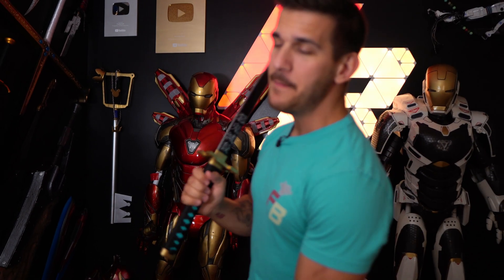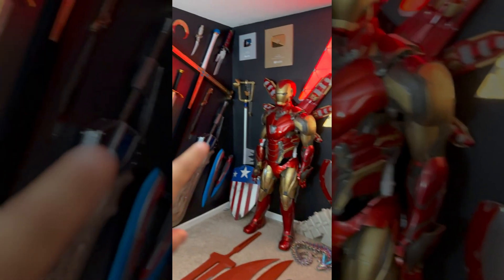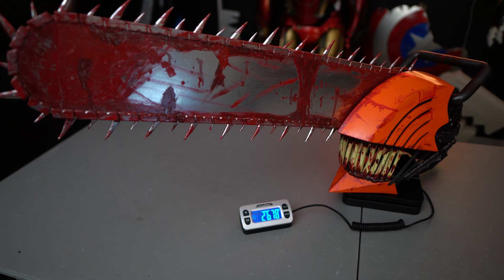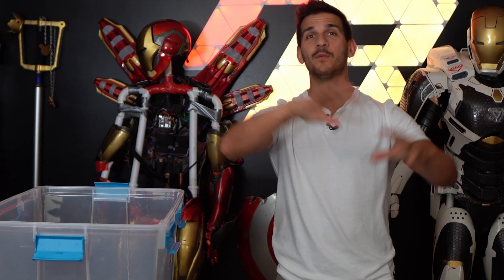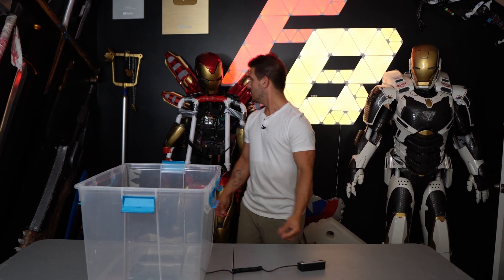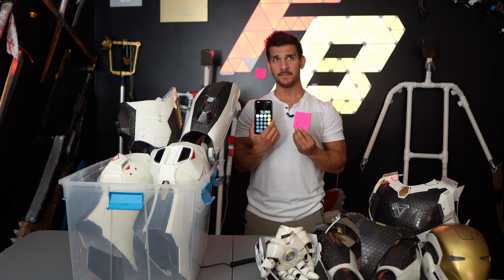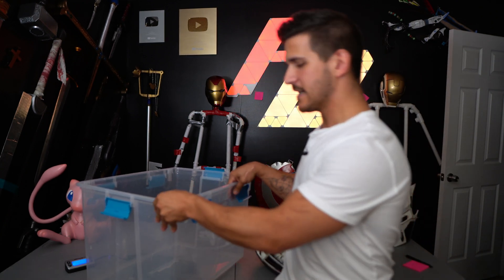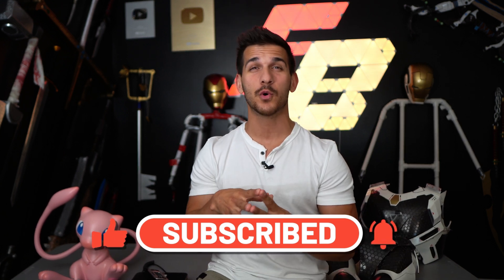How Much Plastic Have I "Wasted"?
How many rolls of filament have I used to make all of my Cosplay and Prop replicas? I've been wondering this myself for years and with enough trolls online pestering me like I'm the sole reason we have landfills, I think it's time to figure this out.

         3D models and files!

▼TIME STAMPS